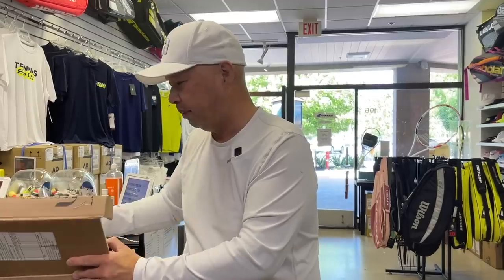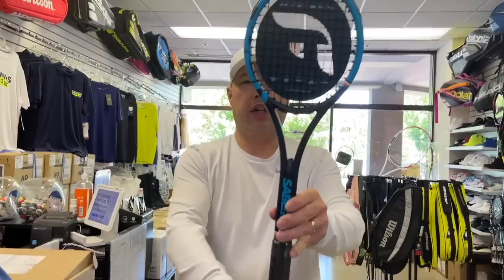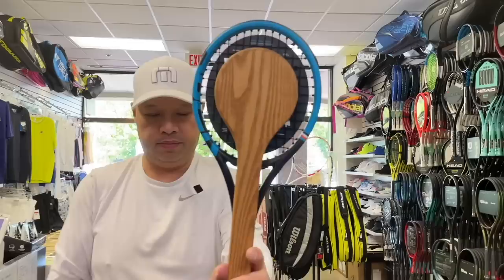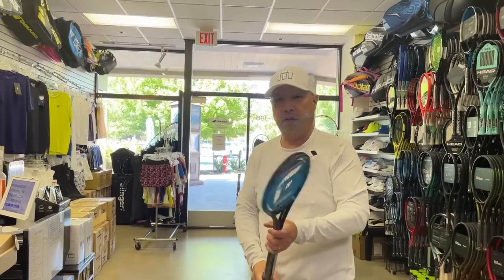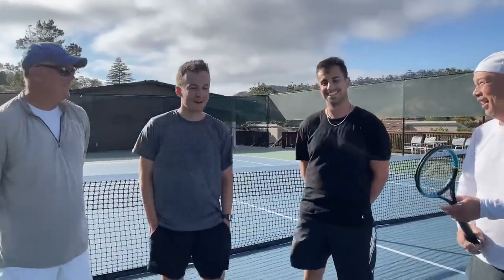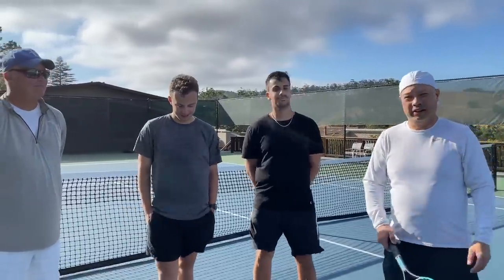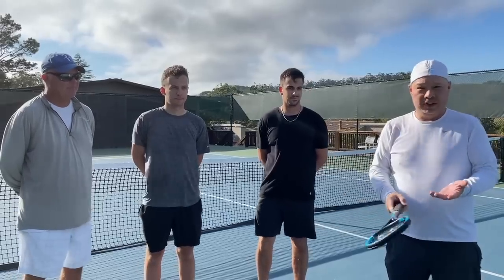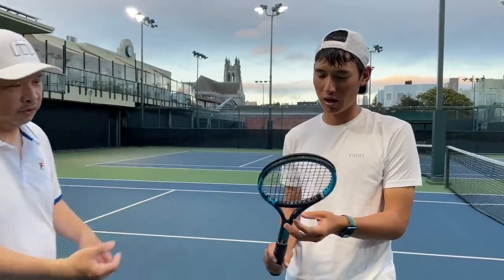THE BEST LITTLE TENNIS RACKET MADE!!! THE SABER TRAINING RACKET!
WOW!  Great little Tennis Racket or Training Racket?

Thank you Fabio from Functional Tennis for sending me a Saber training tool .

Thank you Coach Andrew, Coach Rob, Eli and Haden for trying out Saber with me.